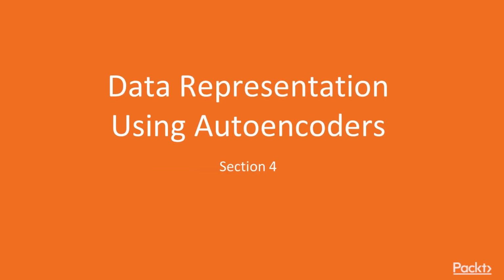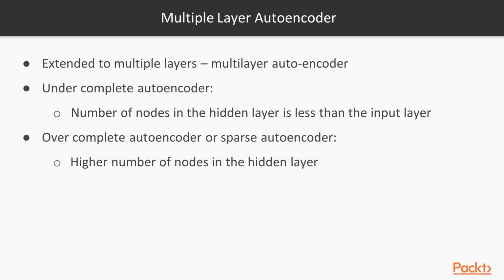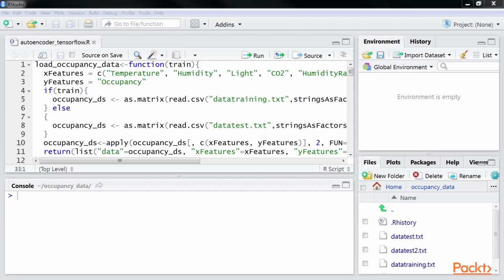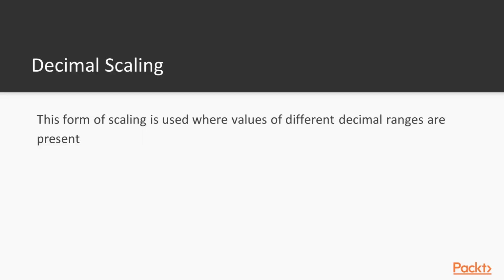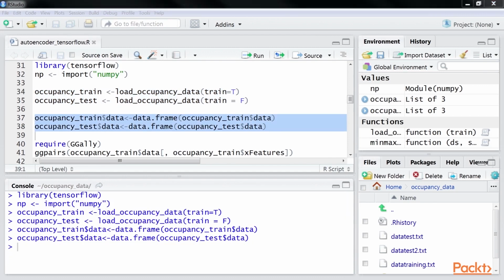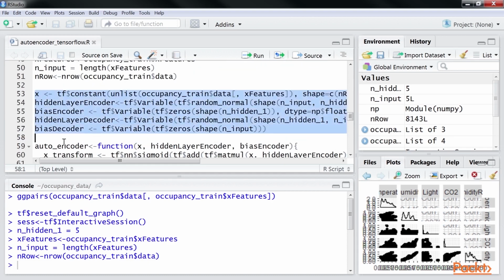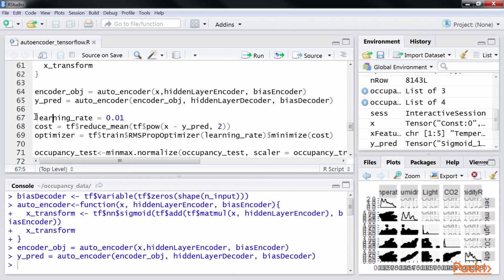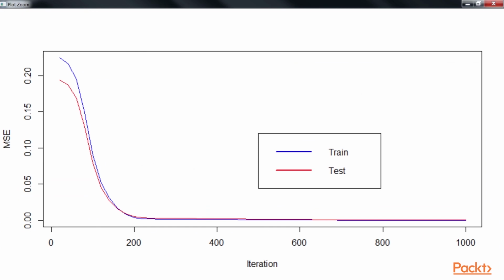R Deep Learning Solutions: Setting Up Autoencoders| packtpub.com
There exist a lot of different architectures of autoencoders distinguished by cost functions used to capture data representation. Let’s look at setting up an autoencoder in this video.
• Take a look at data normalization
• Run optimization